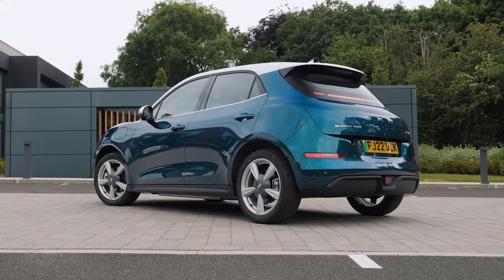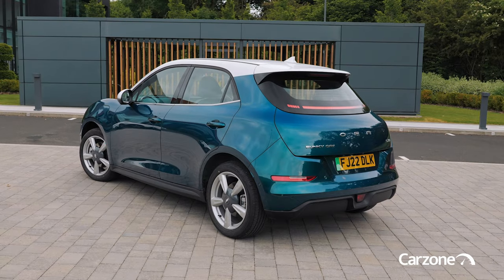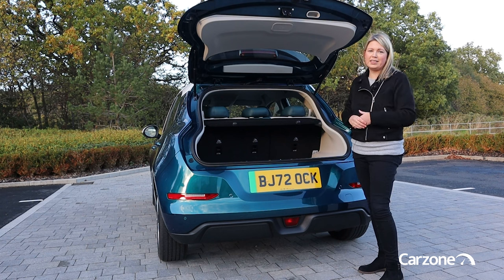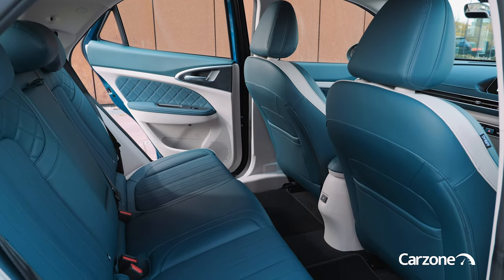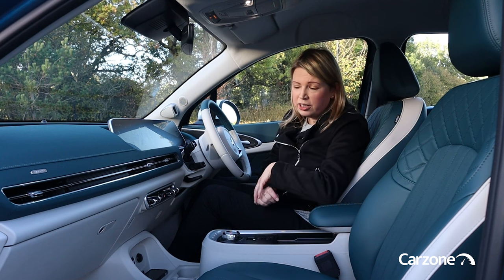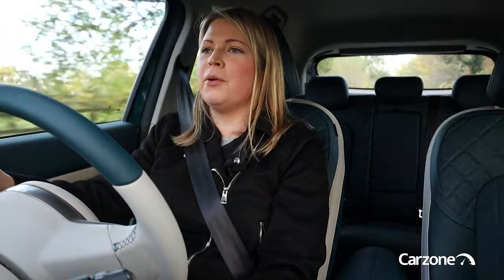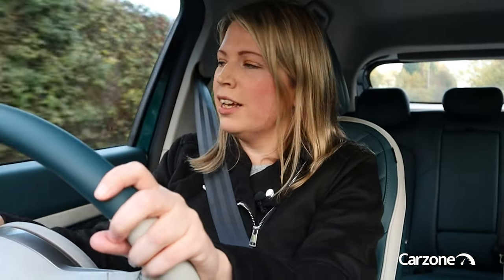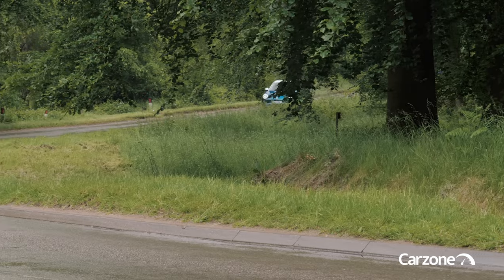The NEW STYLISH Compact ELECTRIC CAR? | 2023 Ora Funky Cat First Look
Carzone takes an unprecidented look at the brand new Ora Funky Cat. A stylish new compact EV. Join Caroline Kidd as she takes it for a spin to find out if it holds up to the competition.

Searching for your next car? Carzone is Ireland's trusted motoring marketplace.

Check out Carzone for the latest car reviews, previews and advice in Ireland.

✅ Car reviews
✅ Car previews
✅ Ask our expert a question with Ask Carzone

Video Highlights
00:00 Intro
01:40 Exterior Styling
02:58 Boot
03:42 Charging
04:30 Interior Rear
05:12 Interior Front
06:45 Driving
09:40 Verdict

Stay up to date with Carzone on your favourite social channels.